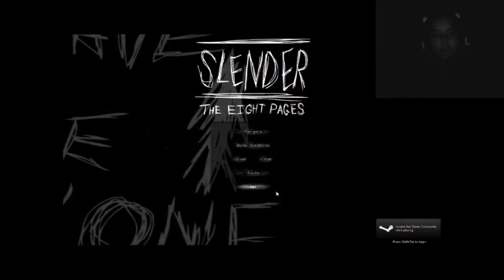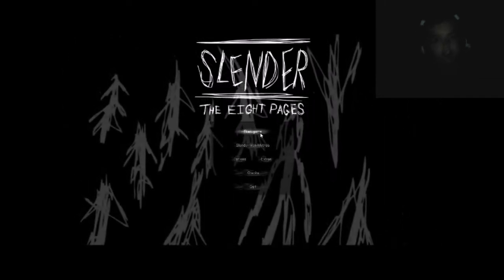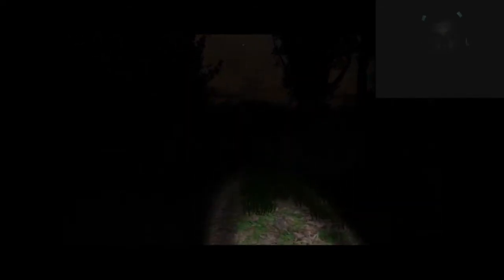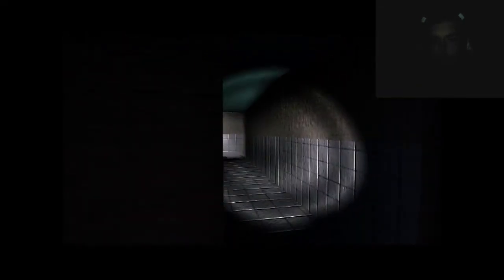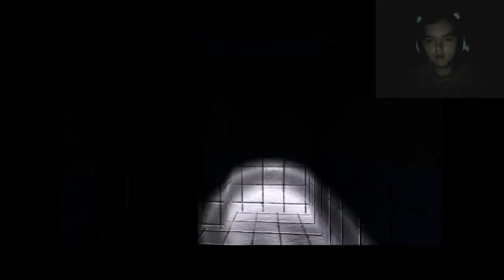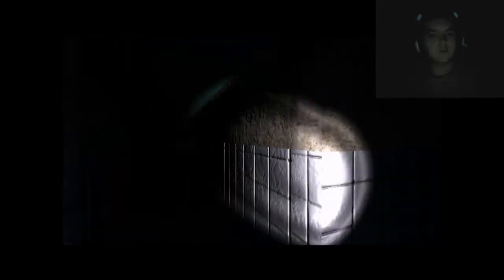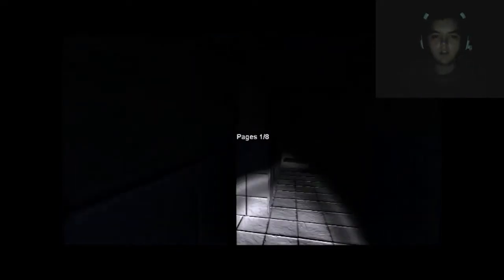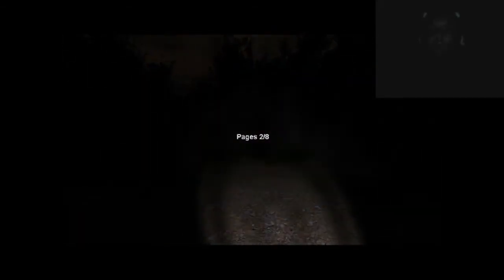HyperWeeMan revisits Slender the Eight Pages!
SORRY ABOUT THE FACECAM, ITS VERY HARD TO SEE ME, SORRY GUYS THIS MAKES ME QQ :'(

Hey guys, I finally play Slender The Eight Pages once again! This now means I will be playing more horror games in the future, I do pretty well for my standards, watch and see how I do! :)